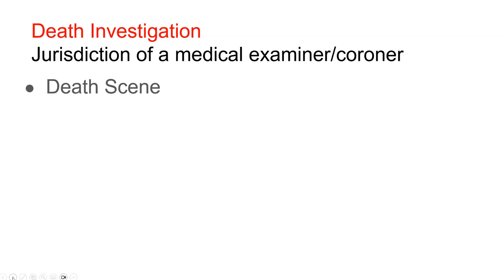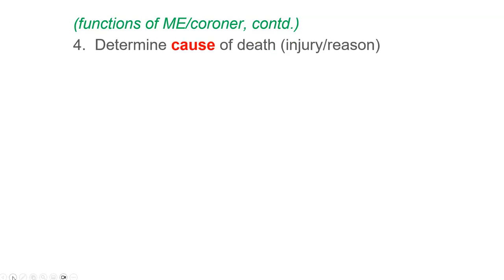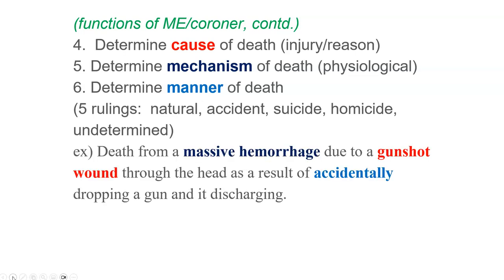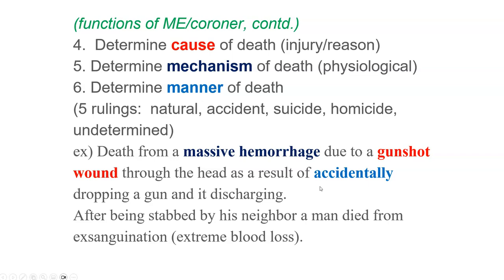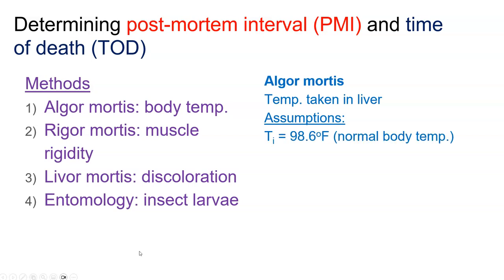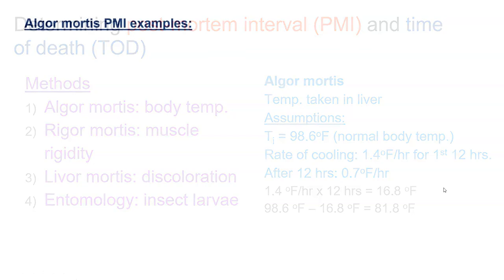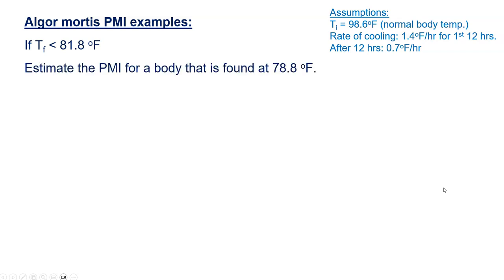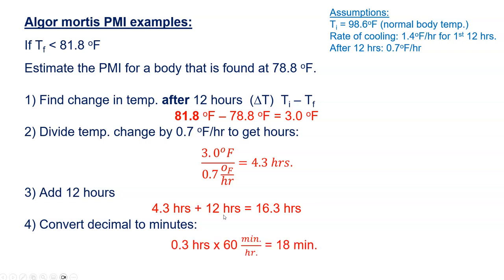FS Death Investigation Intro